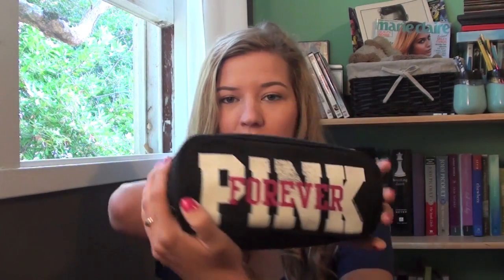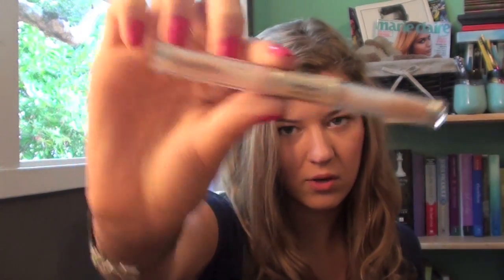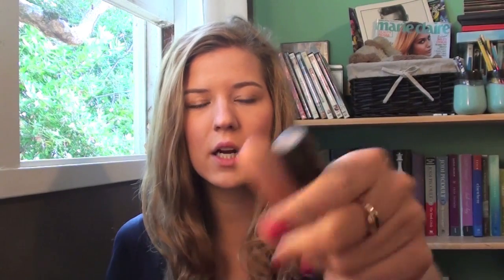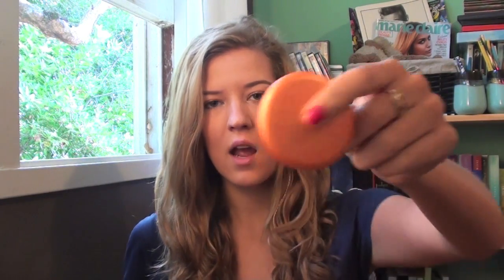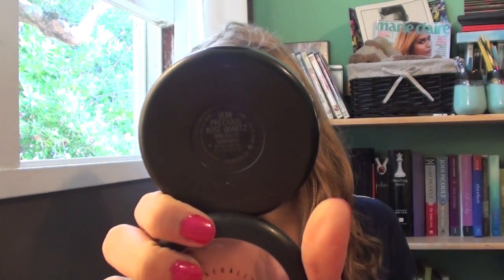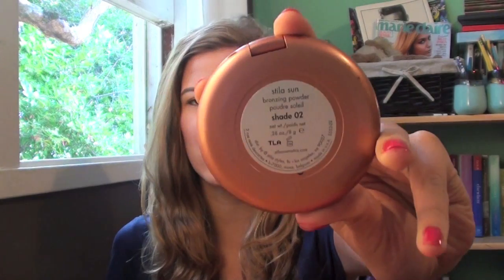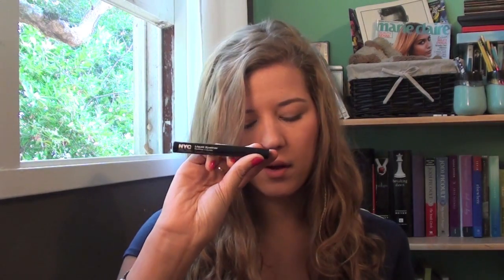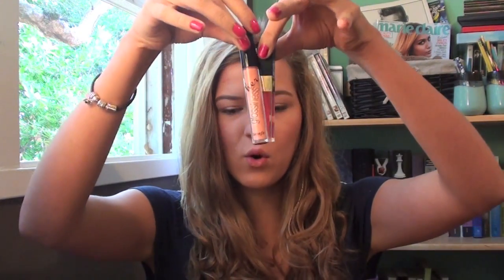What's in My Travel Makeup Bag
TANKS FOR WATCHIIIIINGGG

Nails- Nicole by OPI Pink About It

FTC: I purchased everything aside from the NYX jumbo pencil in Iced Mocha, which was sent to me for review, and the makeup bag which was part of a luggage set my parent's got for me. And the full Sigma brush set that was sent to me to review. All opinions are my own & I am not being paid.